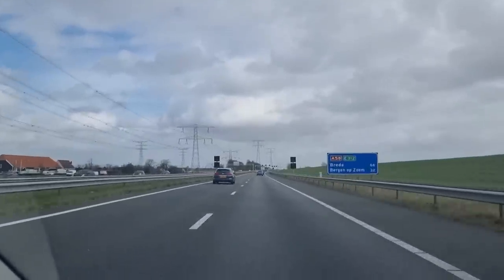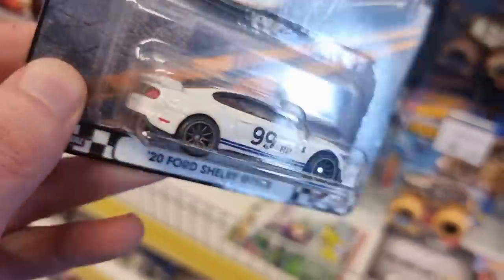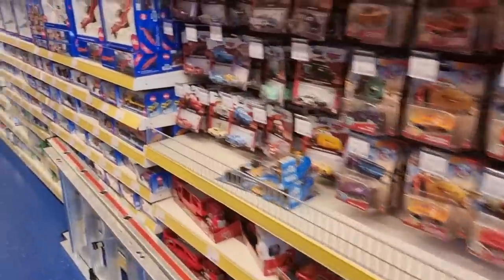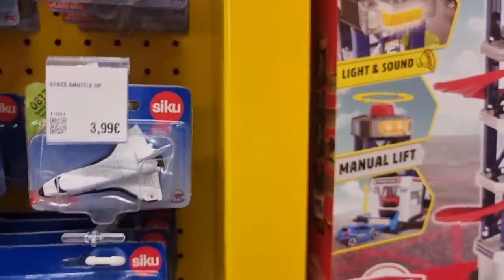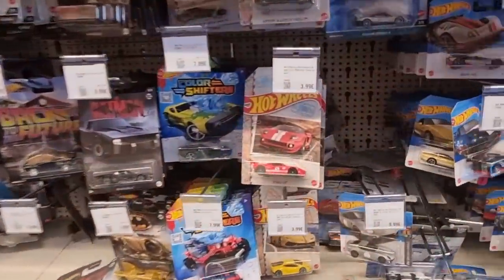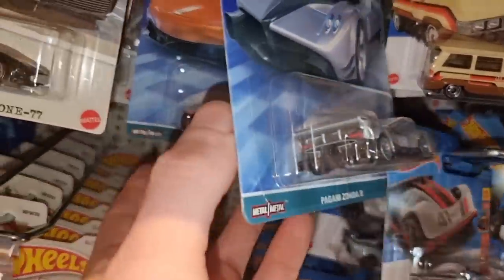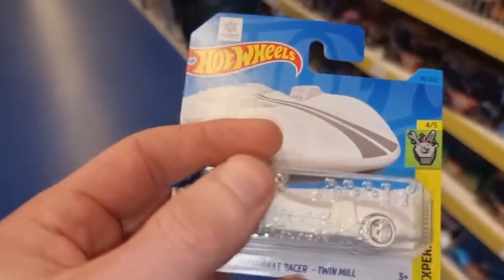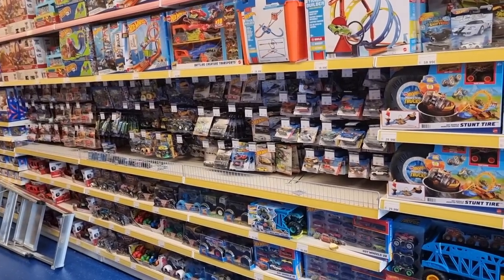Let's check the Diecast section in the New Smyths Toys Rotterdam. Diecast Hunting in Europe ‼️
This is the Diecast section in the New Smyths Toys Superstore in Rotterdam the Netherlands.
They have a good diecast selection, Hot Wheels, Majorette, Siku, Maisto, Bburago.
At this moment they have the best Hot Wheels assortment in the Netherlands... Sooooo...
You don't hear me complaining but there is room for improvement... @SmythsToys I can give good advice 🙂👍🏻